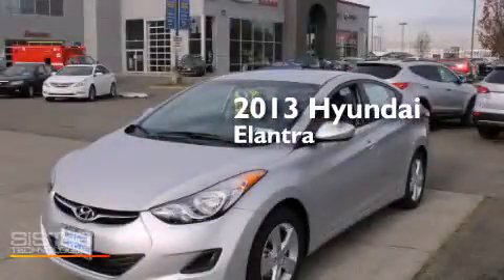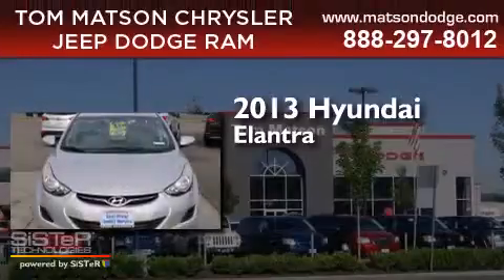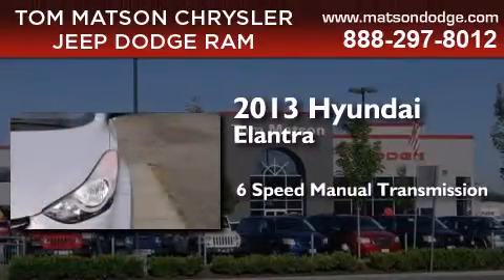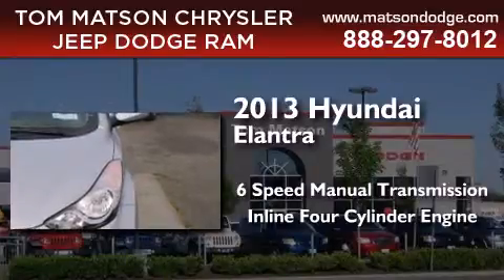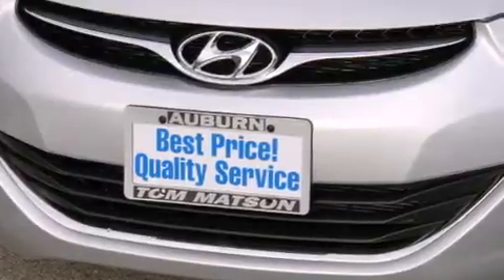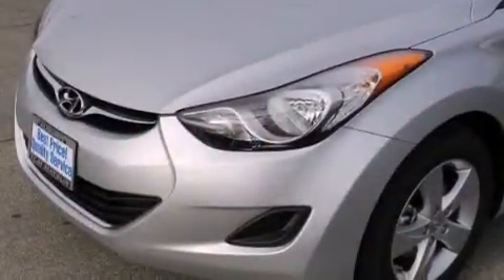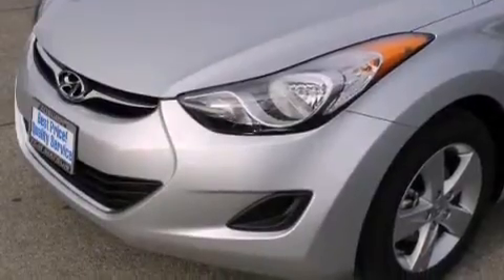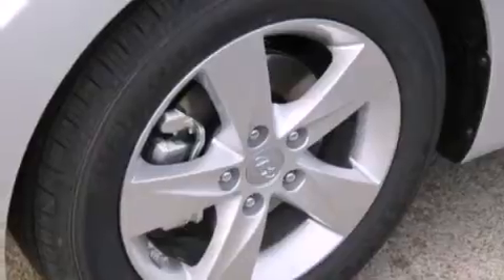2013 Hyundai Elantra Kent WA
We've been honored to serve the Auburn WA area , we promise that your experience at our dealership will exceed your expectations ! Year : 2013 Make : Hyundai Model : Elantra Engine : 1.8L I4 Trans . : 6 Spd Manual Exterior : Shimmering Air Miles : 25 Interior : Gray Tom Matson Dodge 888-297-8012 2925 Auburn Way N. Auburn , WA 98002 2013 Hyundai Elantra Auburn WA